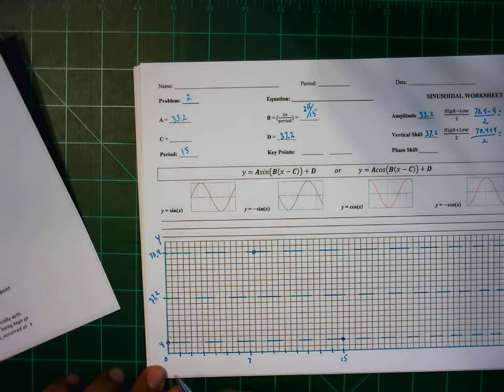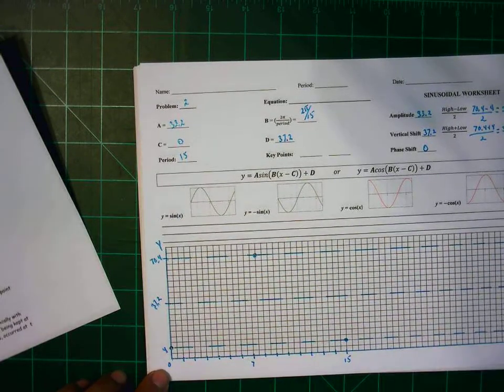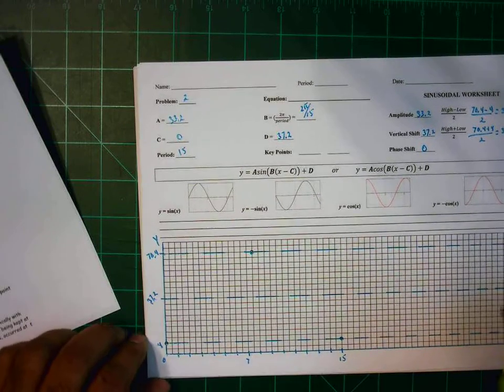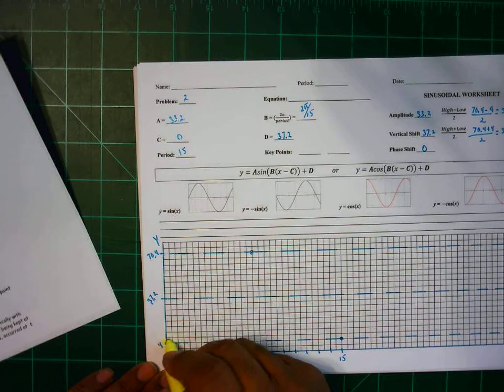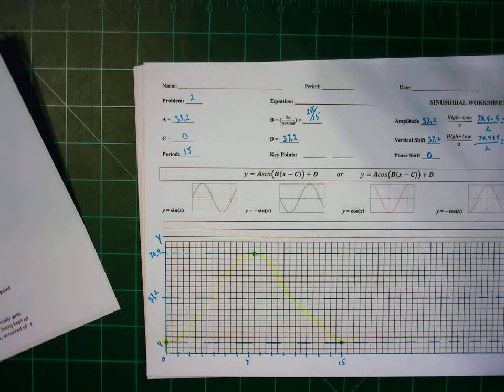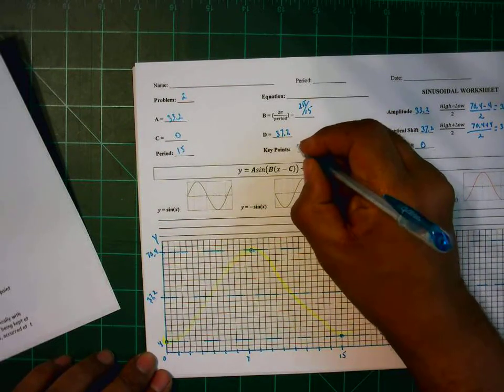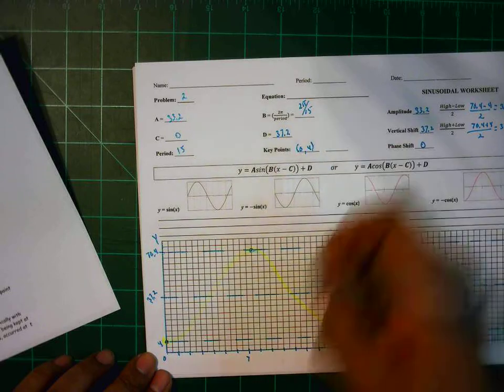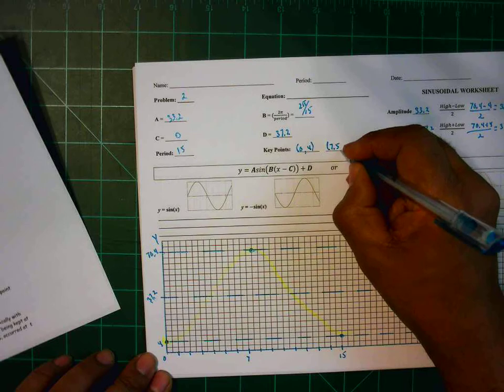Homework B 1 Problem 02